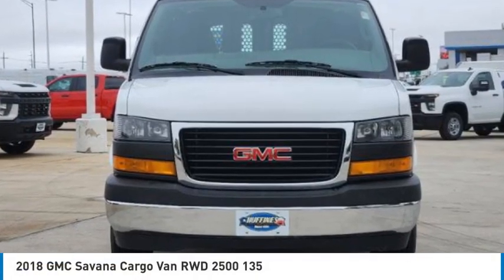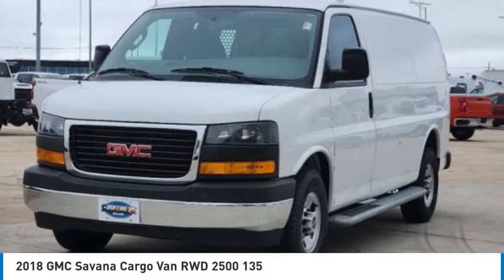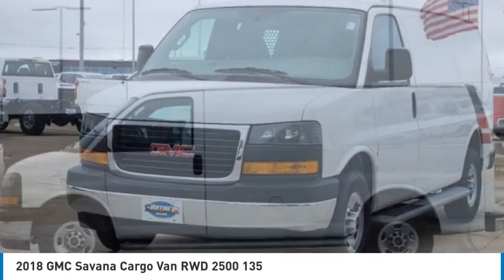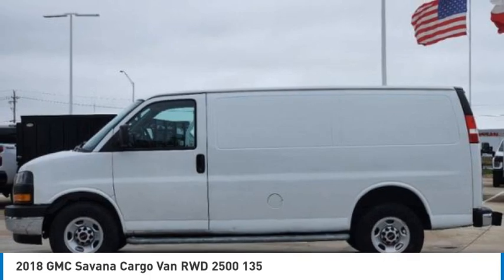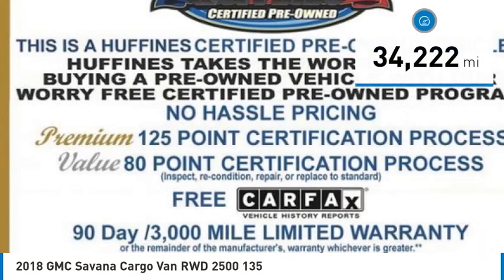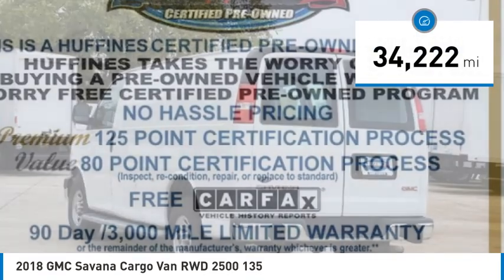2018 GMC Savana Cargo Van P2136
2018 GMC Savana Cargo Van RWD 2500 135

1400 S. Stemmons Frwy.

GREAT MILES 34,147! WiFi Hotspot, Onboard Communications System, Back-Up Camera, TRANSMISSION, 6-SPEED AUTOMATIC, HEAV... AUDIO SYSTEM, AM/FM STEREO WITH MP3 P... ENGINE, VORTEC 6.0L V8 SFI FLEXFUEL, DRIVER CONVENIENCE PACKAGE SEE MORE!KEY FEATURES INCLUDEBack-Up Camera, Onboard Communications System, WiFi Hotspot Electronic Stability Control, Bucket Seats, 4-Wheel ABS, Vinyl Seats, Tire Pressure Monitoring System.OPTION PACKAGESENGINE, VORTEC 6.0L V8 SFI FLEXFUEL (341 hp [254.3 kW] @ 5400 rpm, 373 lb-ft of torque [503.6 N-m] @ 4200 rpm) (Includes external engine oil cooler. DRIVER CONVENIENCE PACKAGE includes Tilt-Wheel and (K34) cruise control, TRANSMISSION, 6-SPEED AUTOMATIC, HEAVY-DUTY, ELECTRONICALLY CONTROLLED with overdrive and tow/haul mode. Includes Cruise Grade Braking, Powertrain Grade Braking, and Tap-Up/Tap-Down Driver Shift Control, AUDIO SYSTEM, AM/FM STEREO WITH MP3 PLAYER seek-and-scan, digital clock, TheftLock, random select, auxiliary jack and 2 front door speakers (STD).OUR OFFERINGSAt Huffines we believe the vehicle buying process should be hassle free. We are willing to answer every question you might have during your search for the perfect vehicle. Huffines has been satisfying customers & forming lifetime friendships in the Greater Dallas area since 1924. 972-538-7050Pricing analysis performed on 3/10/2023. Please confirm the accuracy of the included equipment by calling us prior to purchase.